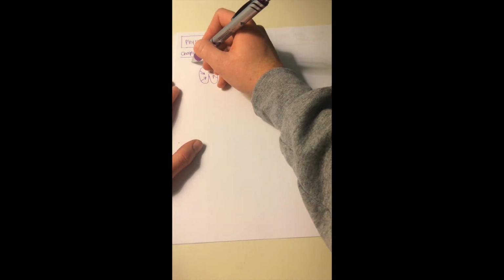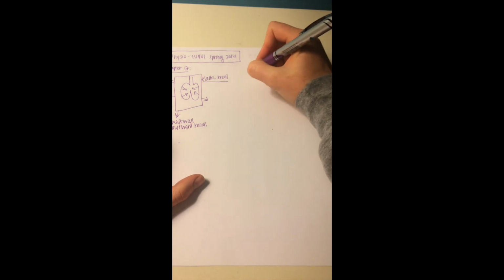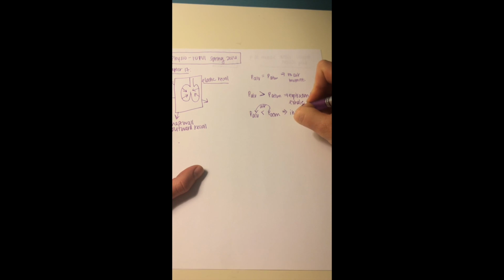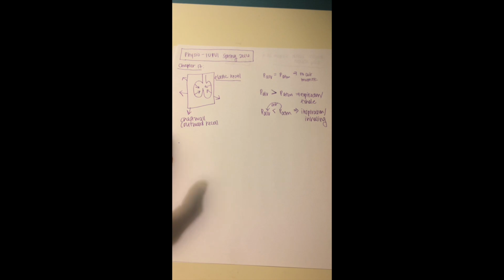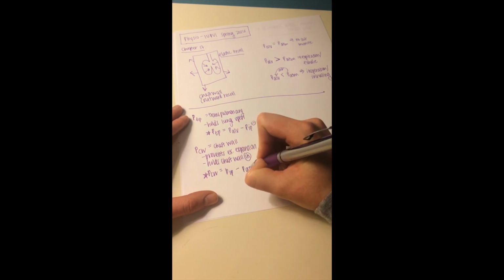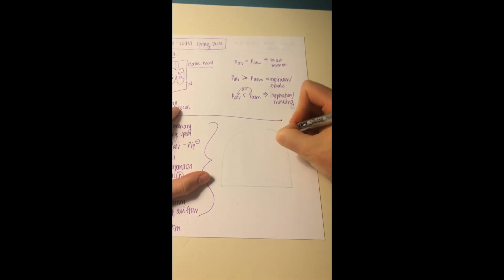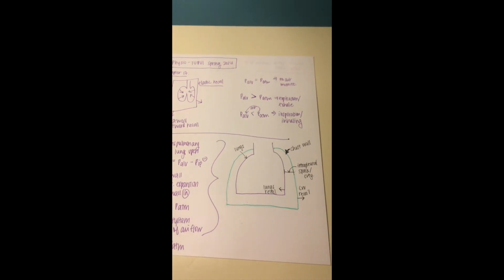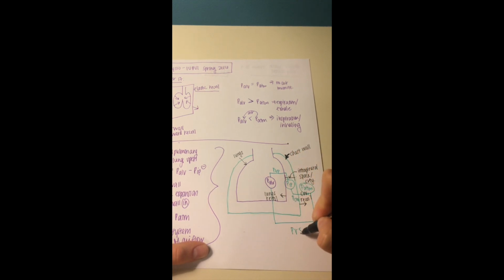Physio Exam #4 transmural pressures